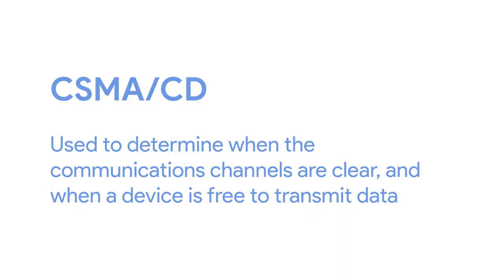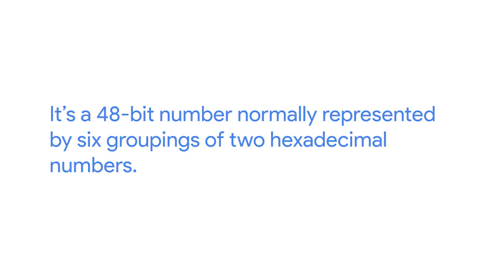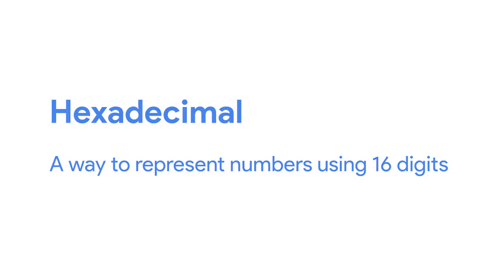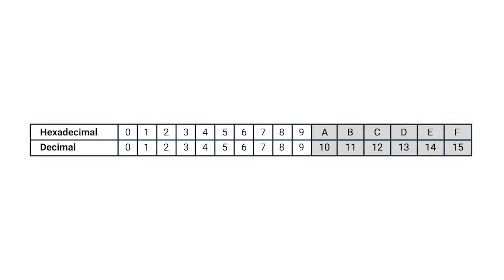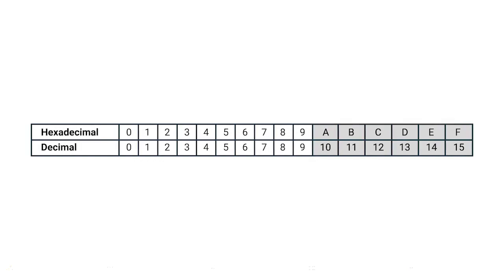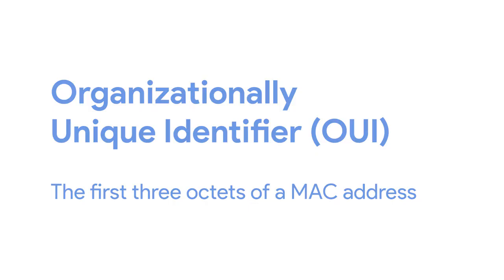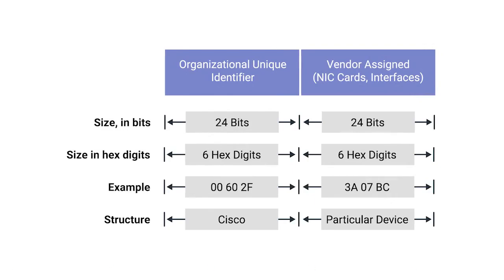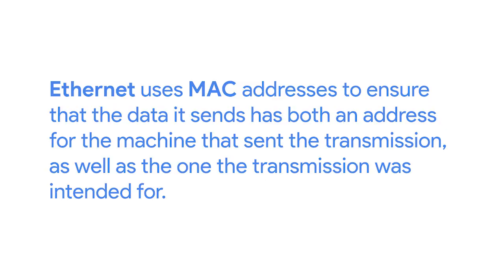1 Ethernet and MAC Addresses